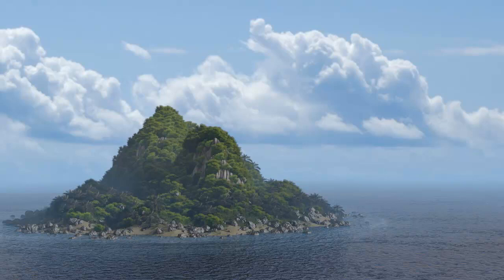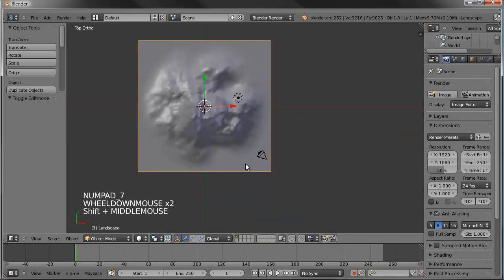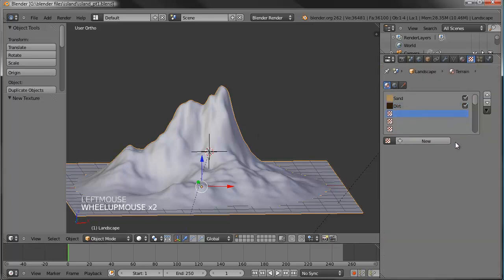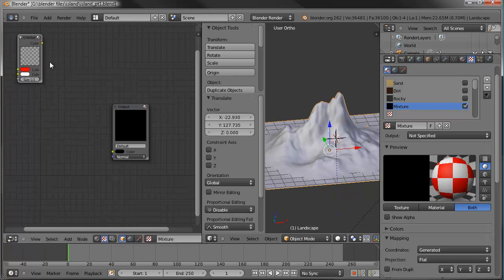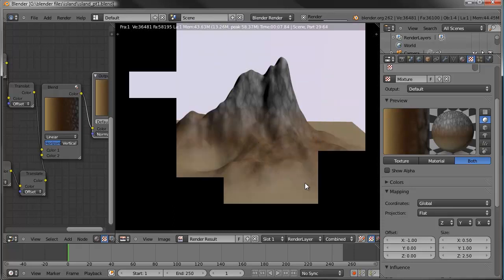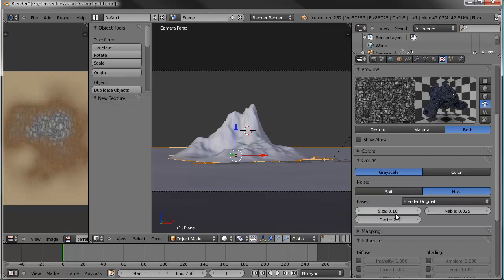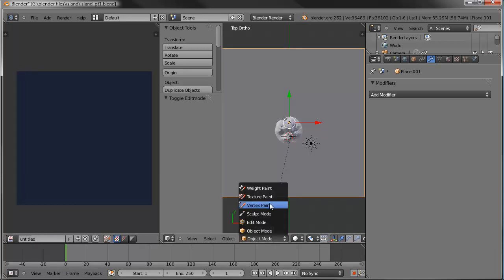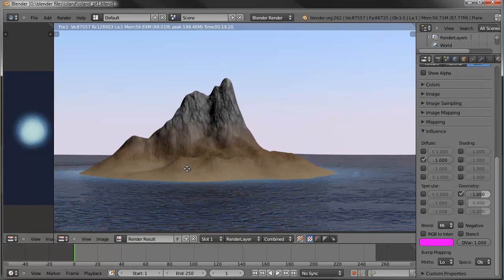Blender 島嶼場景製作教學 - Part.1